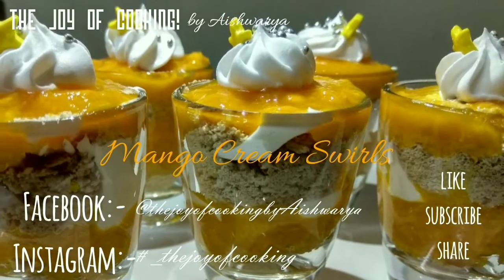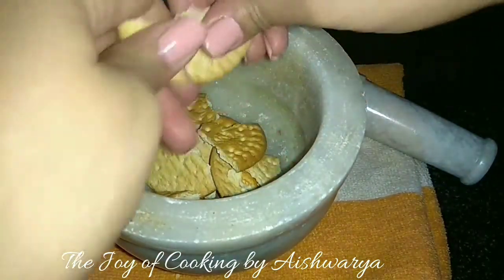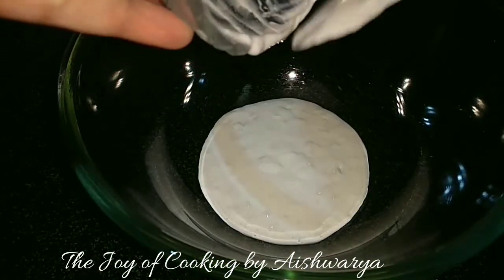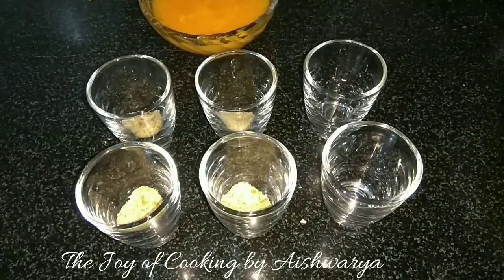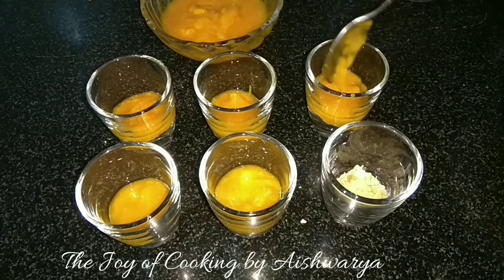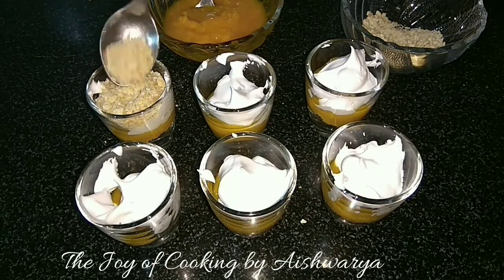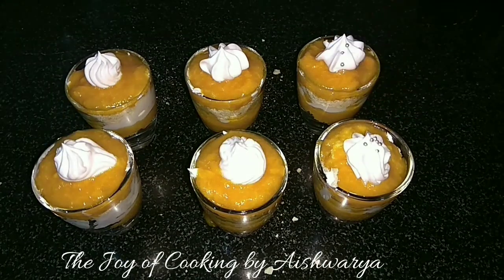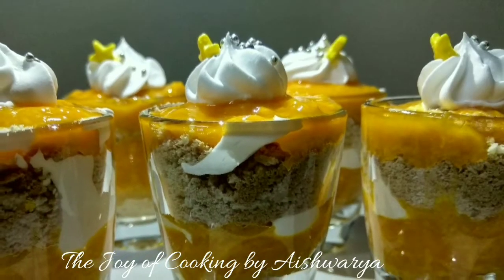Mango Swirls|Mango Cream Swirls| Dessert| Mango special|Recipe by Aishwarya Sunil Bivalkar